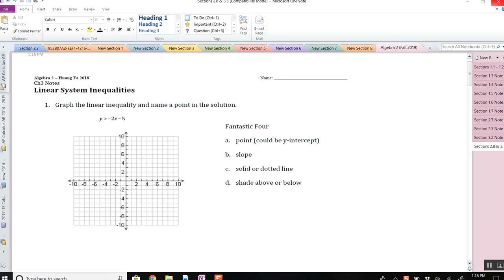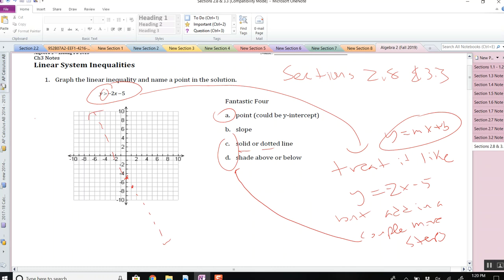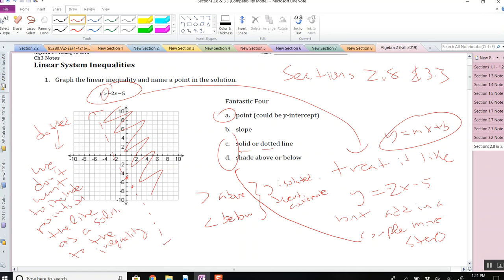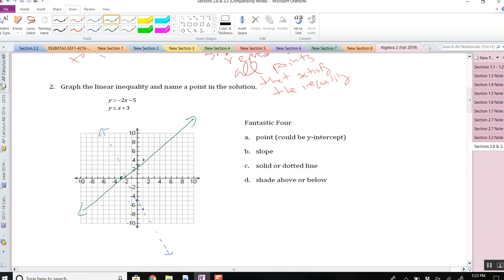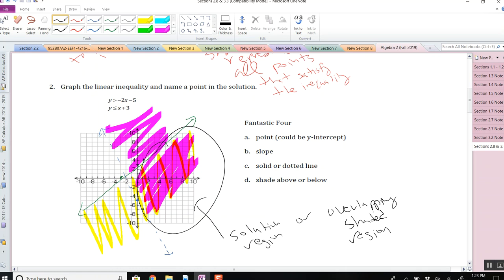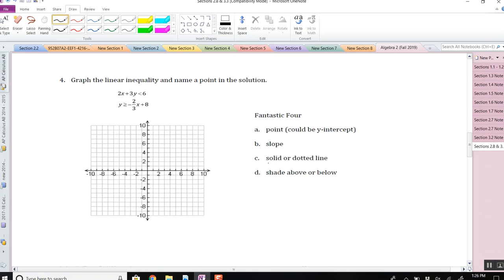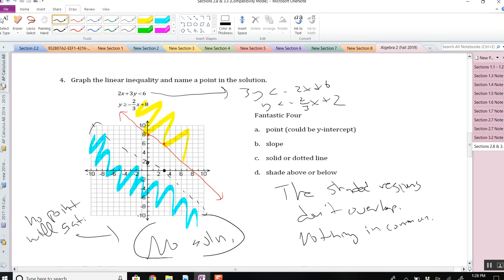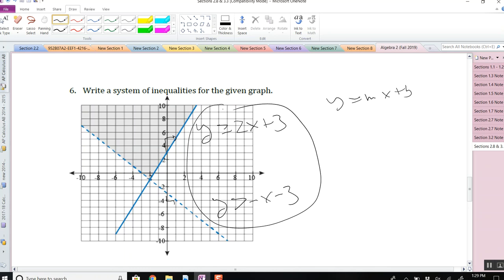Section 2 8 and 3 3 Fall 2018